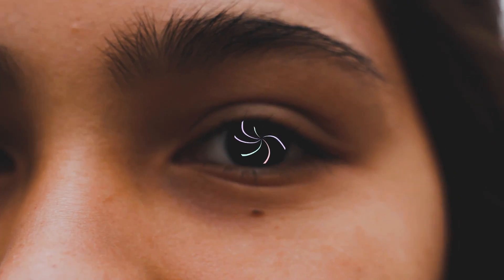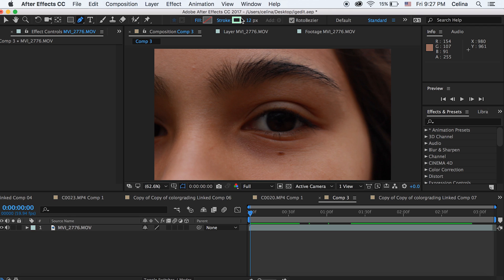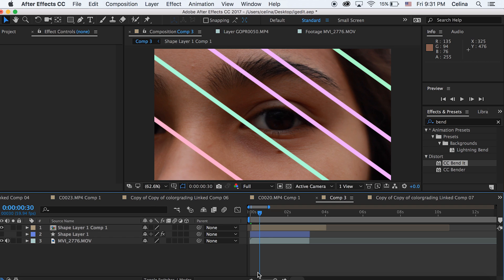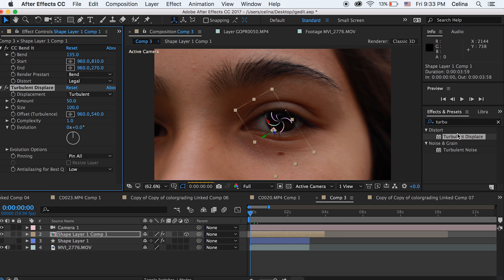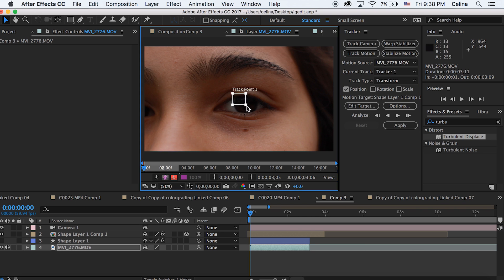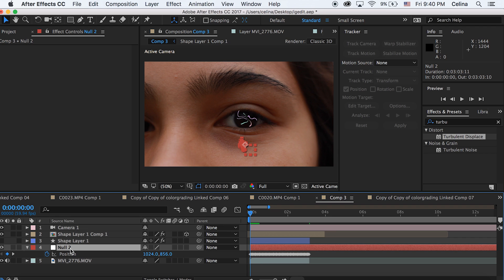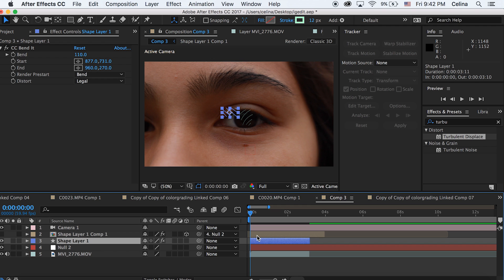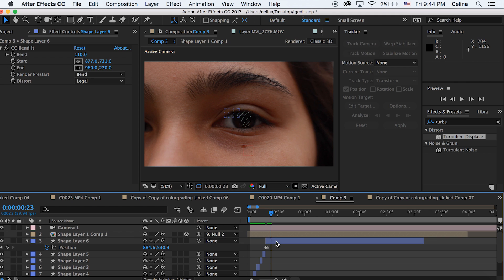Music Video Shape Animations (Cole Bennett Inspired After Effects Tutorial)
Learn how to use shapes and effects including CC Bend It and Turbulent Displacement to create cool music video animations + tracking objects! Hopefully you get inspired to create cool unique effects in your videos!

(i use these LUTs in almost every video I make)

FAQs:

16!

April 2016!

Macbook Pro 13in Retina Display (2015) 8GB